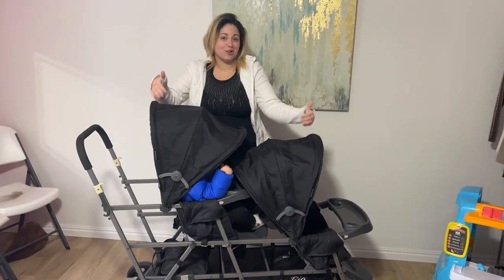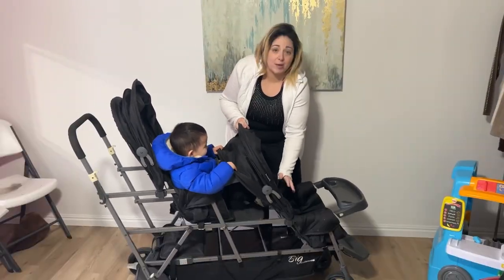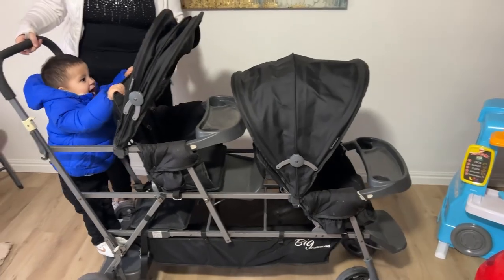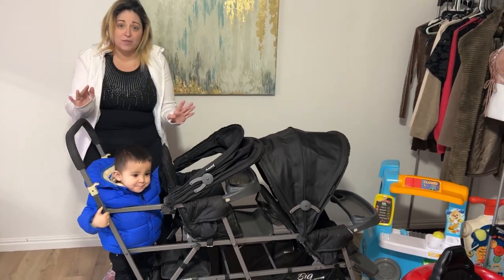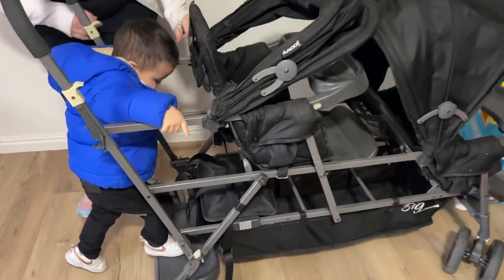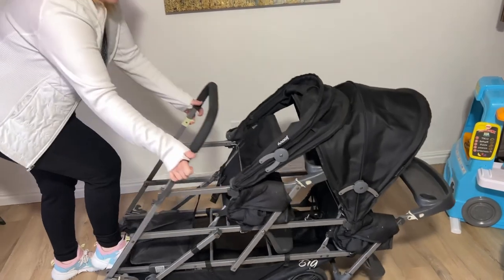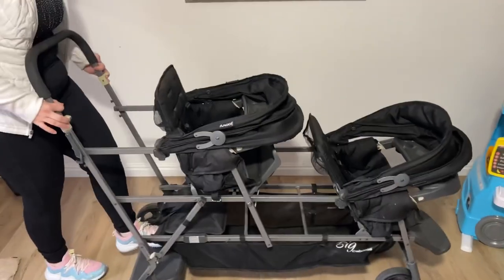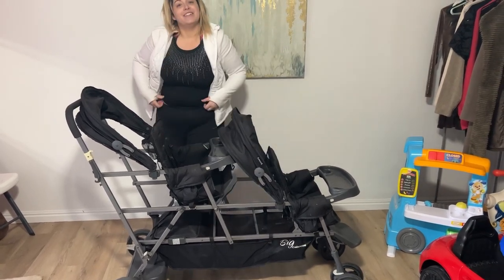JOOVY BIG CABOOSE | Stroller for 3 babies! Let’s kids Stand, Add Car Seats, and Sit Comfortably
Today I’m reviewing the Joovy Big Caboose Triple Stroller! This is a huge car seat that gives you enough room for all the kiddos and what I love is the sturdiness of this stroller and how it holds up over time.
You can find it here on Amazon

I am a mom who loves to find new products, reviewing different items I use at home with my baby and crafting. I enjoy cooking and decorating.